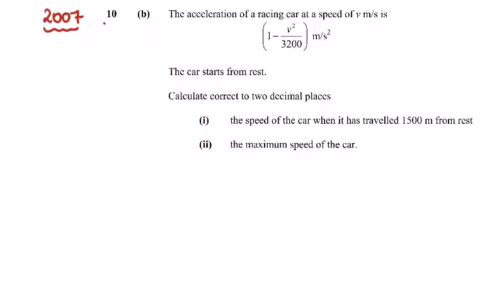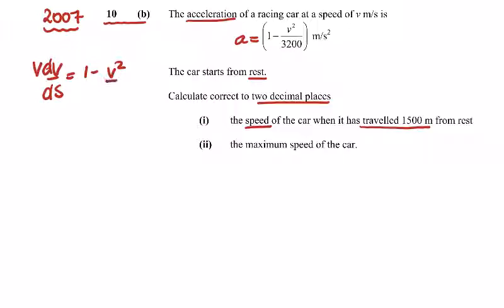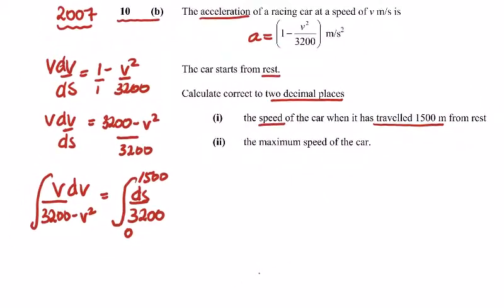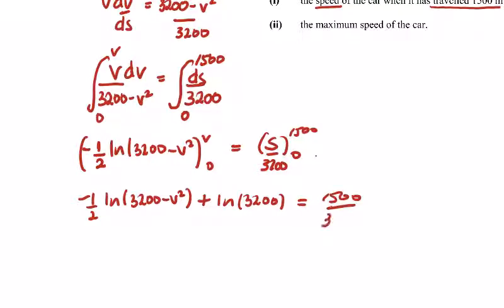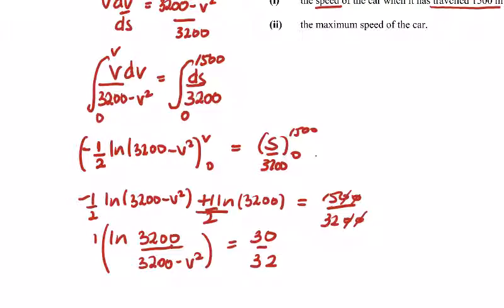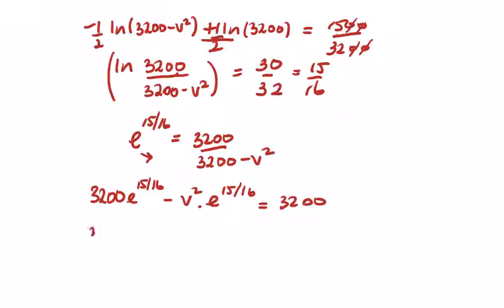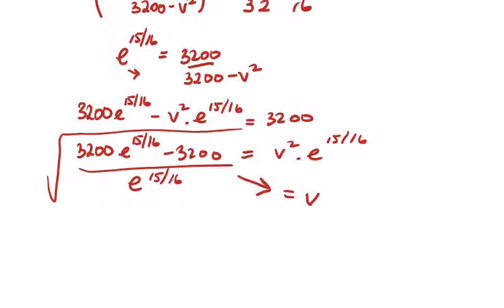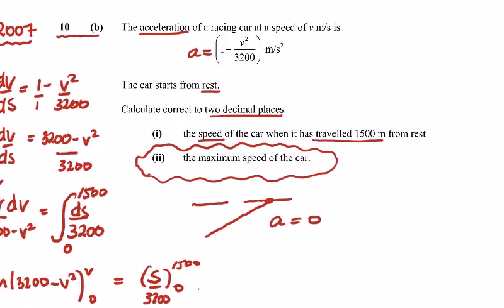2007 Q10b Differential Equations